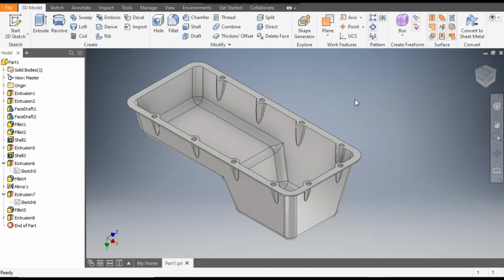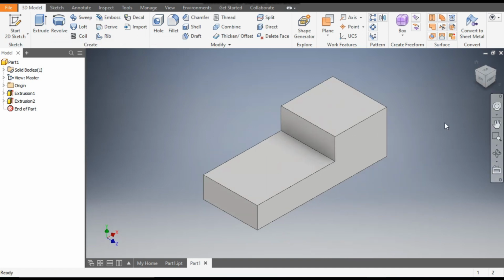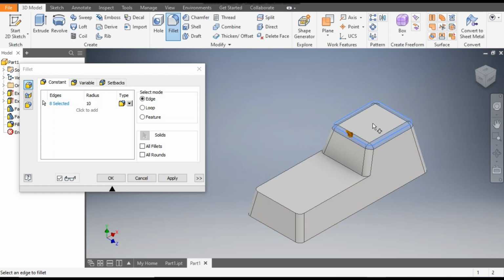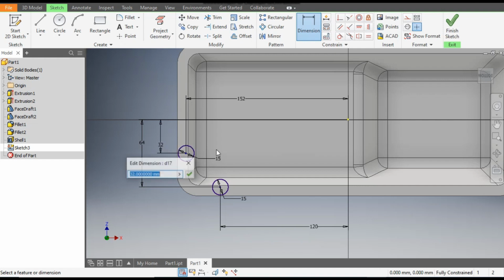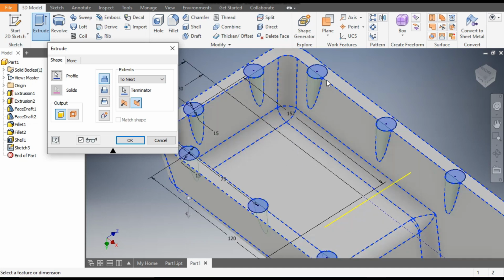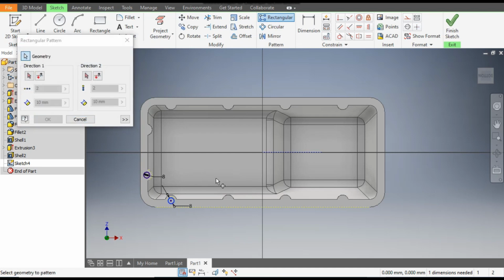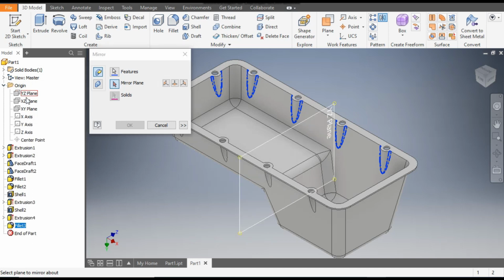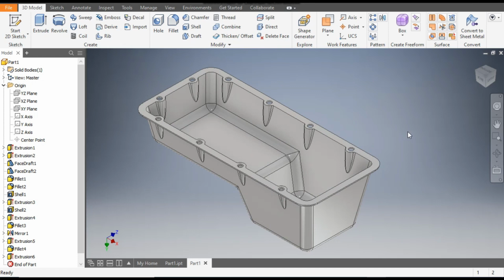Engine Oil Pan Sump in Autodesk Inventor || 3d drawing Tutorials in Autodesk Inventor